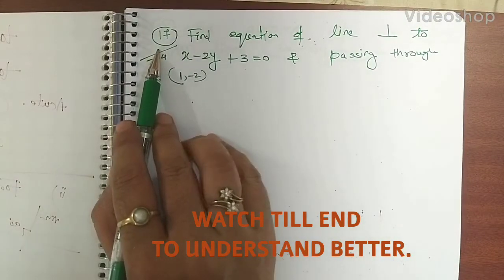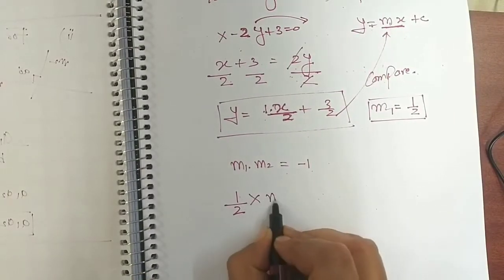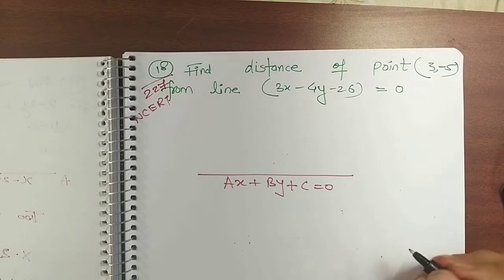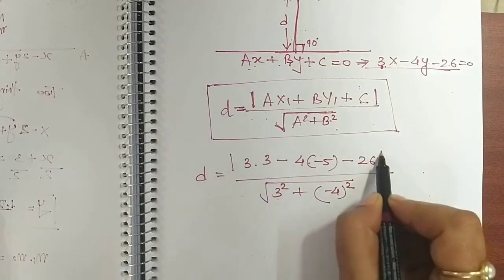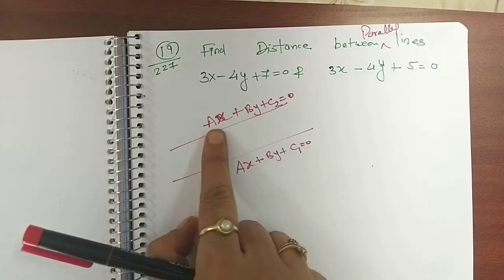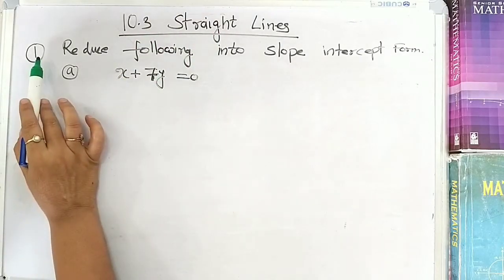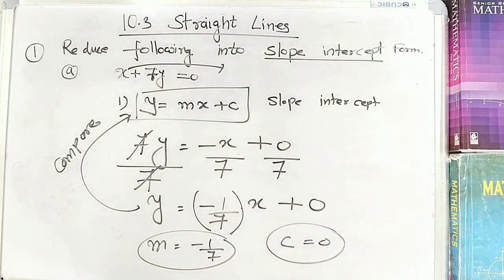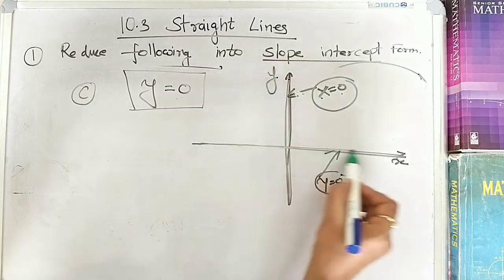STRAIGHT LINES PART 17 EXAMPLE 17,18,19 NCERT SOLUTION CHAPTER 10.3 ,CBSE,CLASS 11